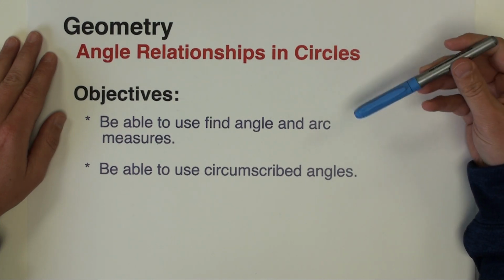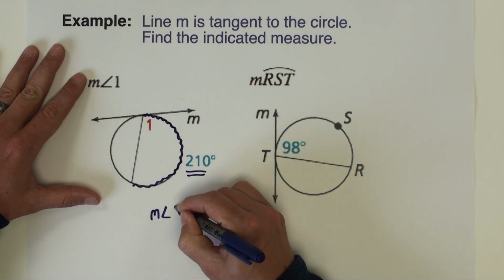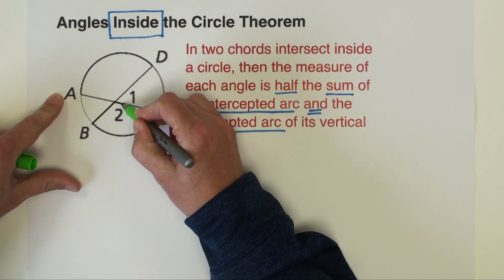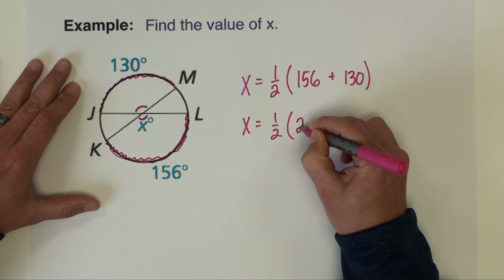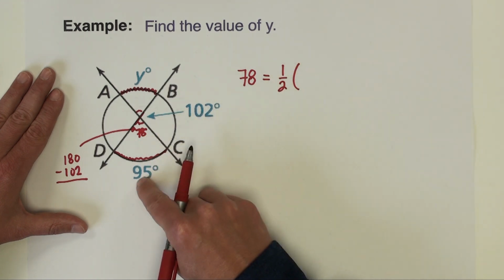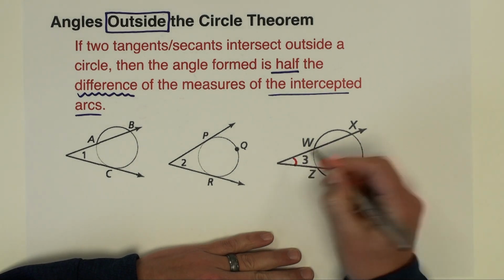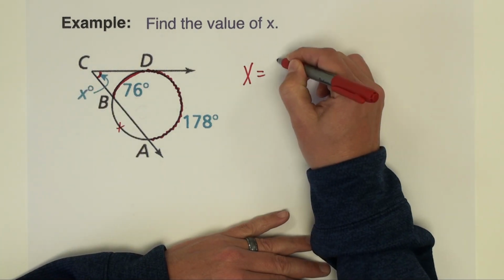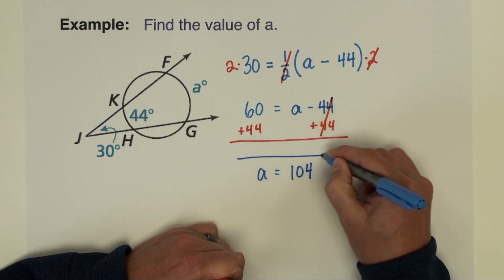ANGLE RELATIONSHIPS IN CIRCLES: How to use circumscribed angles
In this video we will learn more about the angle relationships in circles and how to use circumscribed angles. We will review the tangent and intersected chord theorem, angles inside the circle theorem, and angles outside the circle theorem.